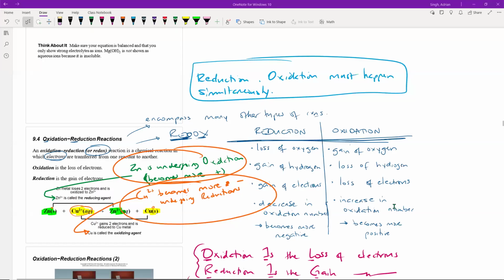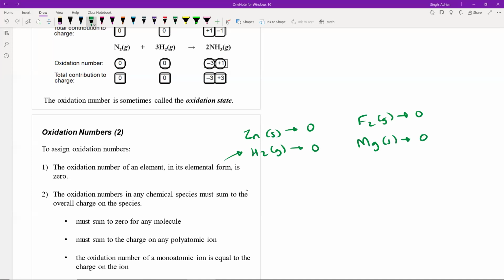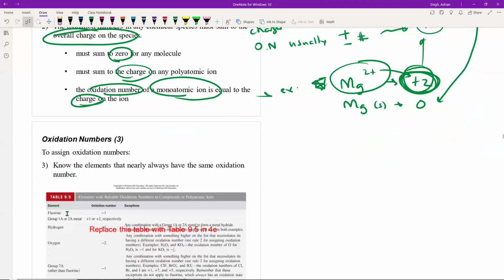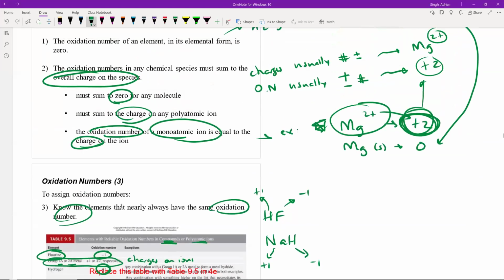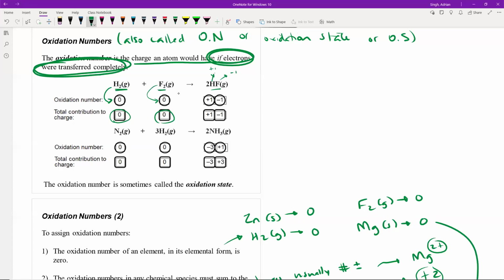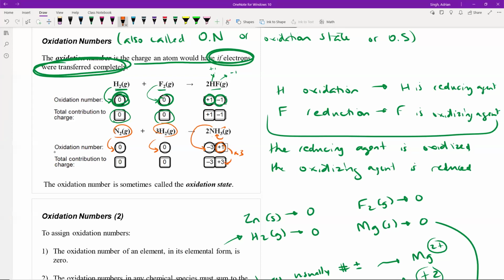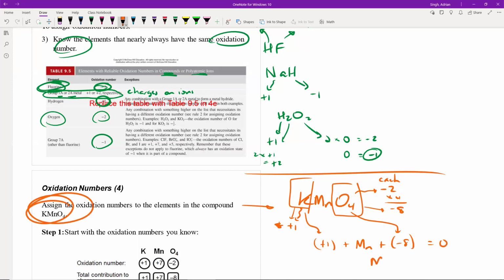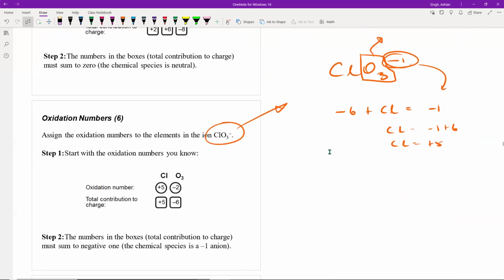1315 - Aq chem rxns - Oxidation numbers